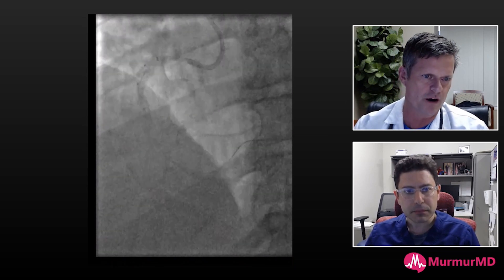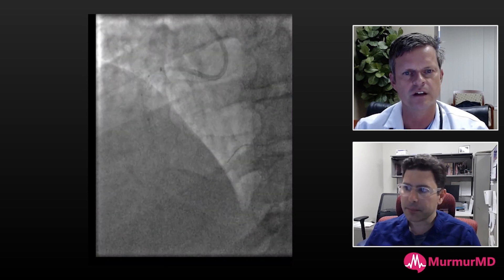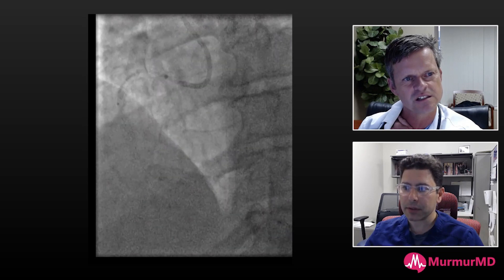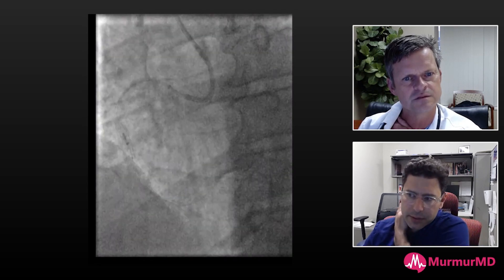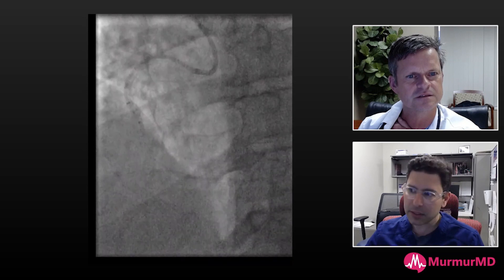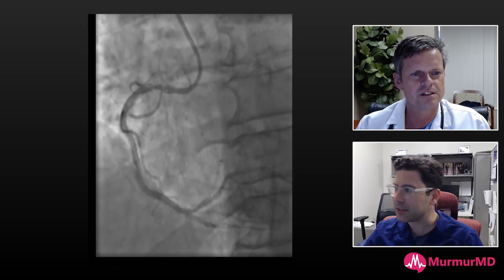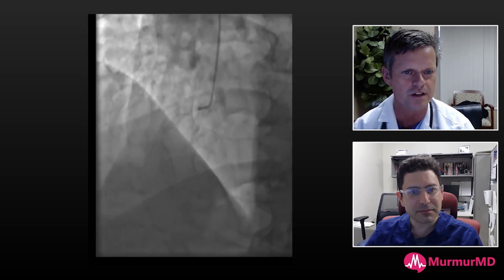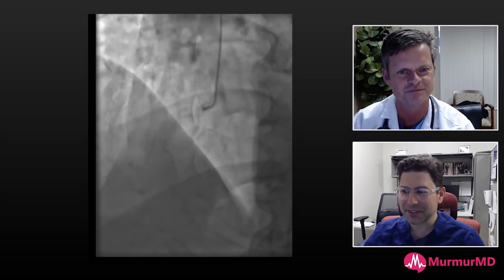Quick Cath Lab Trick- Telescoping Technique featuring Dr. Hady Lichaa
Dr. Hady Lichaa presents a complex PCI procedure that featured rotational atherectomy, Shockwave, and difficult complications along the way! The guide extension telescoping technique came in to save the day, and he explains to Dr. Aidan Raney why he was able to use the technique successfully.

Want to see the discussion around this technique and other cardiology tips and tricks?